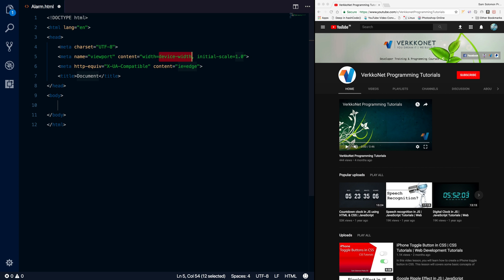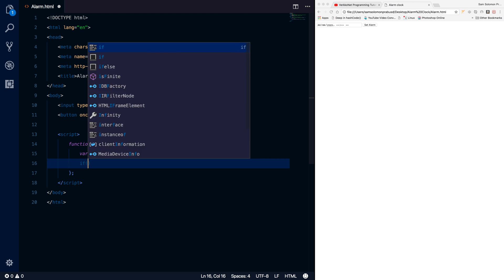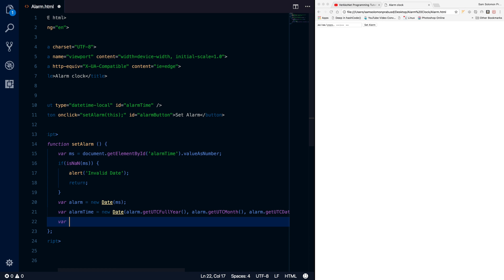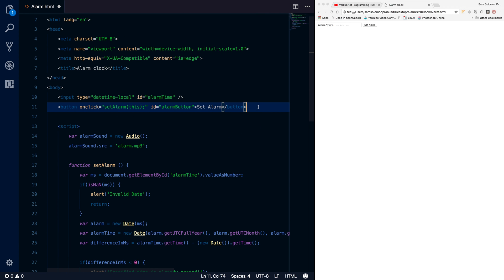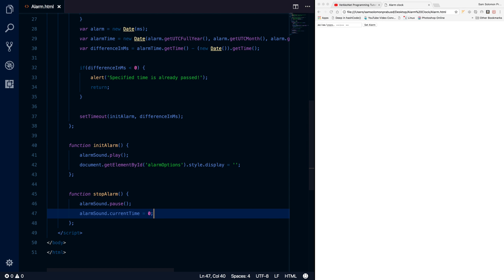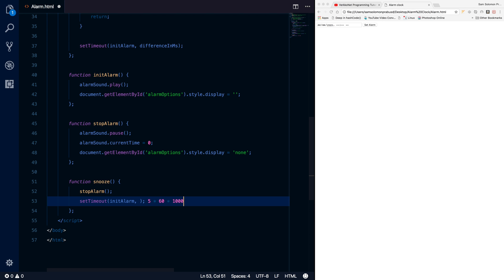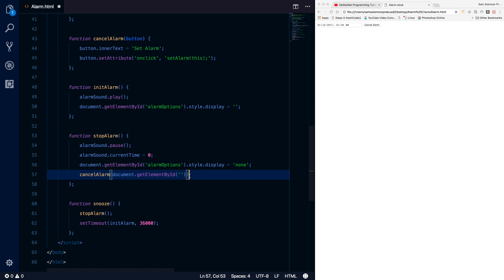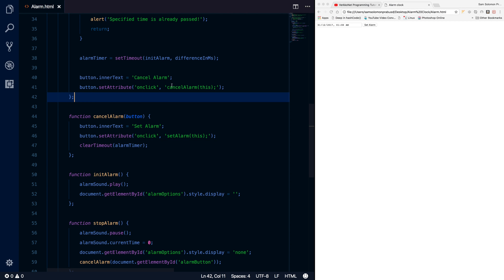Alarm Clock in JS | JavaScript Tutorials | Web Development Tutorials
In this video lesson, you will learn to develop Alarm Clock in JS using datetime input control, setTimeout method and Audio Object.